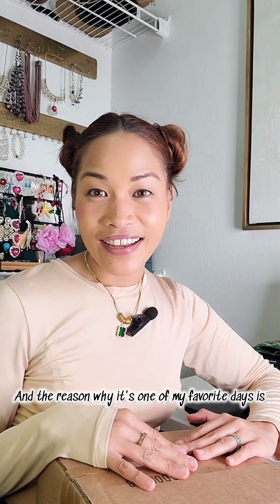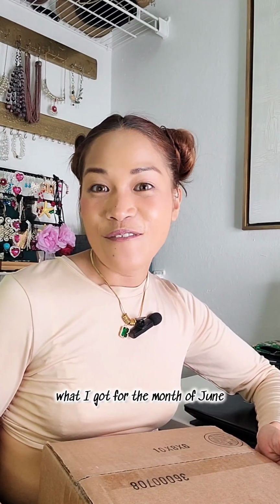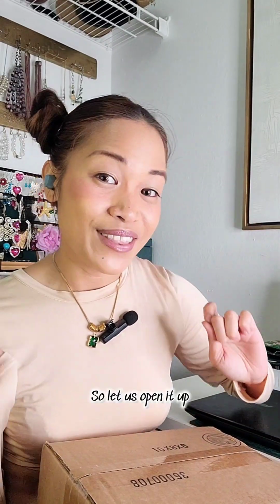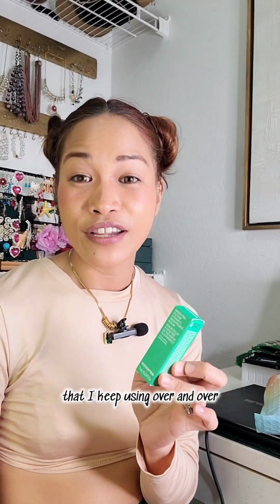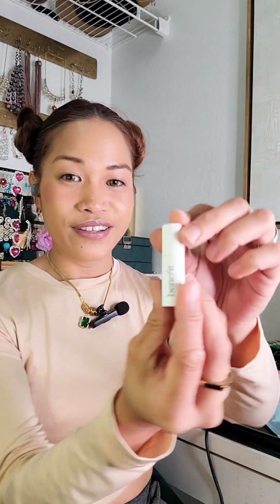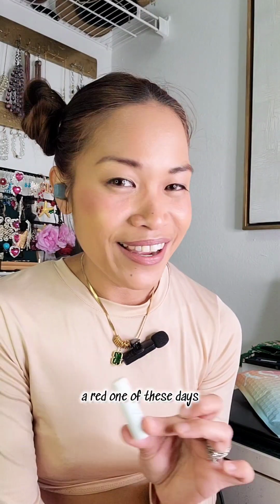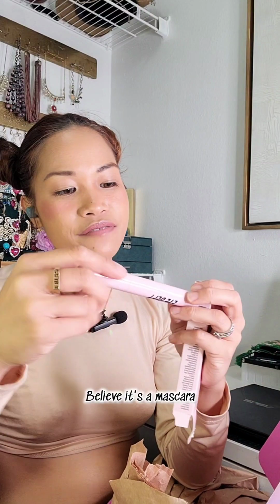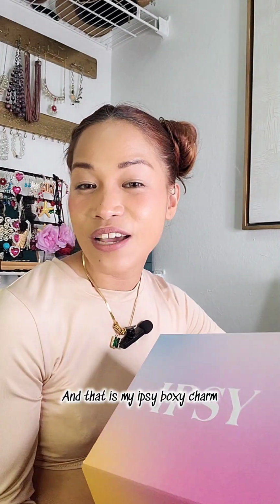Unboxing my Ipsy Glam Bag and BoxyCharm! June 2024: Sunny Days Ahead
IPSY Glam Bag & BoxyCharm June 2024 Unboxing | Sunny Days Ahead 🌞

🌟 In this video, I'm unboxing the June 2024 IPSY Glam Bag and BoxyCharm, themed "Sunny Days Ahead." Get ready to dive into summer with some amazing beauty products perfect for the season! Whether you're gearing up for beach days or summer nights, this unboxing has you covered.

BoxyCharm: 5 Full-sized beauty products from top brands valued at $200 but you only pay $30.

LaKatwoman.Net